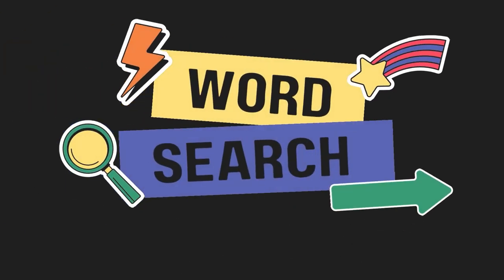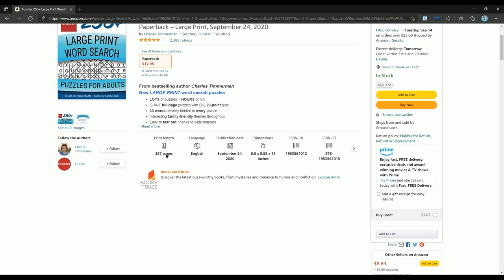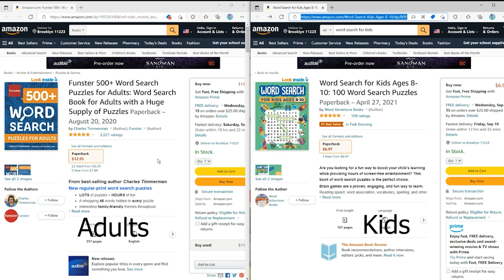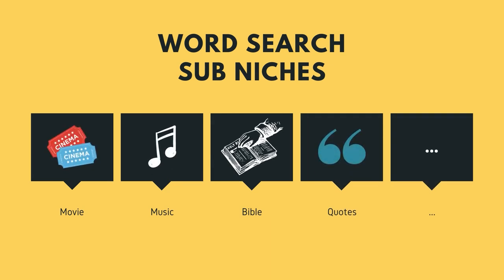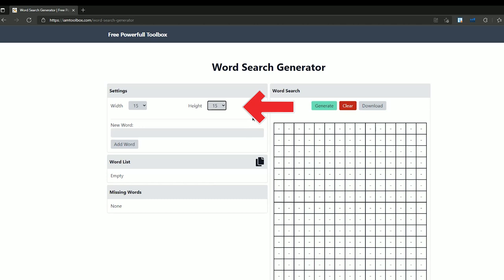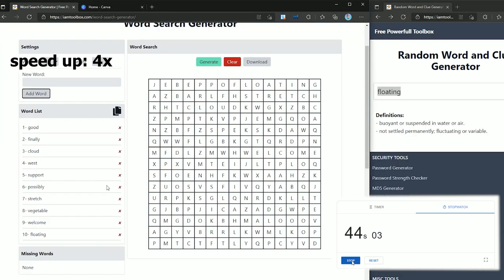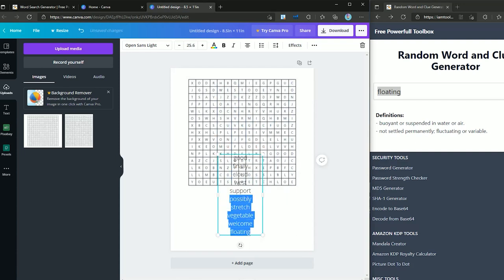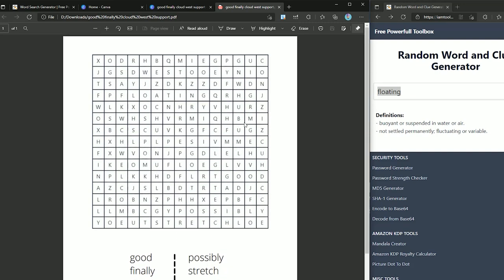Earn More Than 9000$ with Word Search Puzzle Books from Amazon KDP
Welcome guys, in this video I want to teach you one of the most profitable niches on Amazon KDP, this niche is word search Puzzles. These types of books are selling thousands per month on Amazon and because of the different sub niches you may have a good chance to earn money from it. In this video.

Keep in mind that I link these companies and their products because of their quality and not because of the commission I receive from your purchases. Thank you for your support! The decision is yours, and whether or not you decide to buy something is completely up to you.